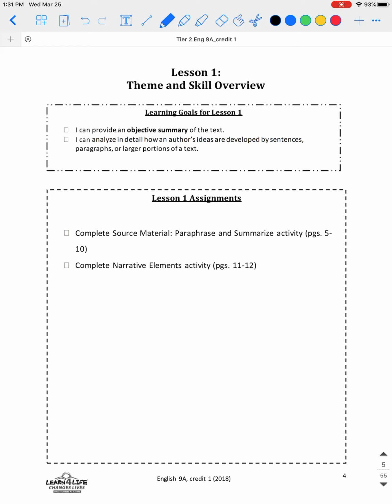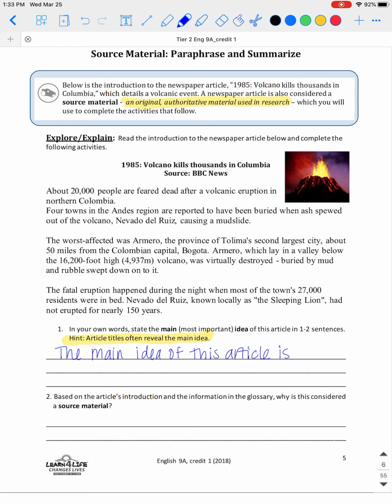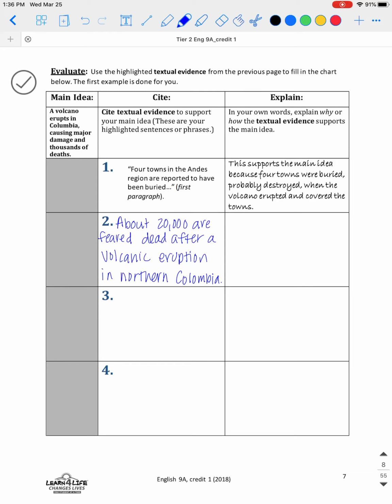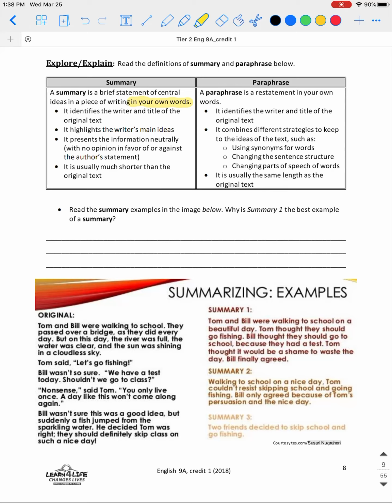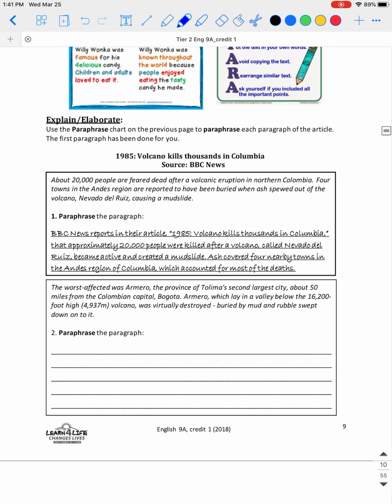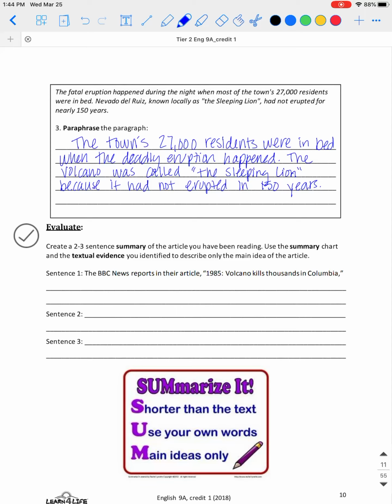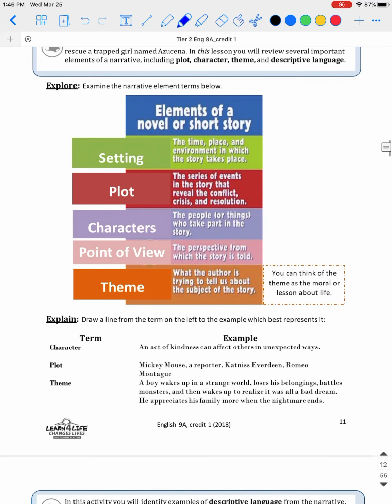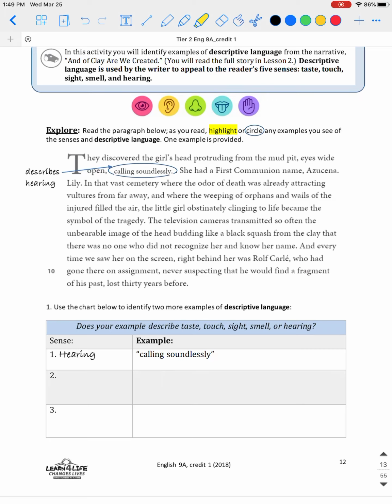English 9A Credit 1:Lesson 1